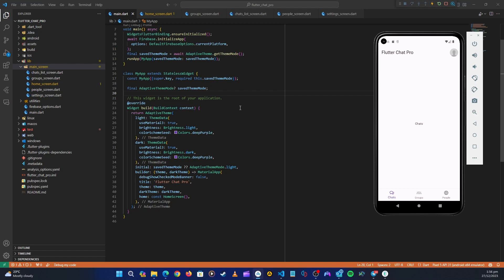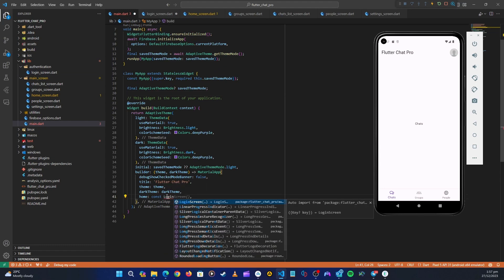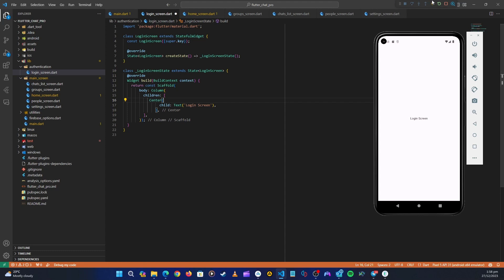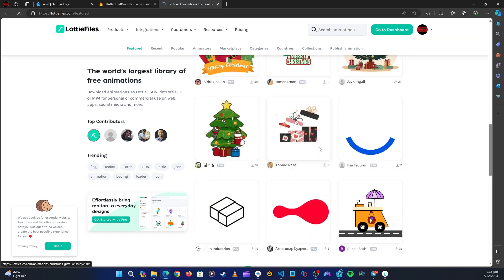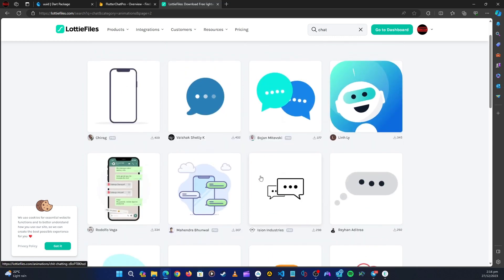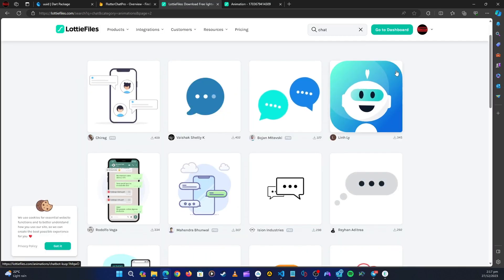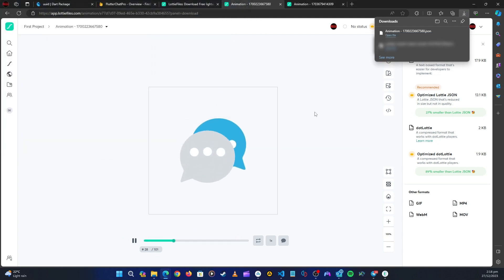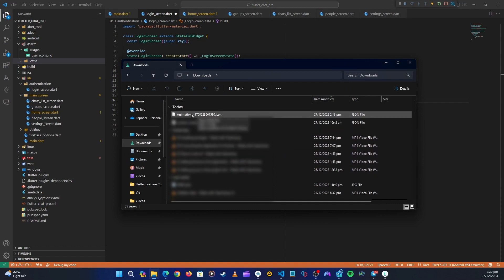7 Showing Lottie animations - Flutter & Firebase Chat App with Copilot and Provider State Management